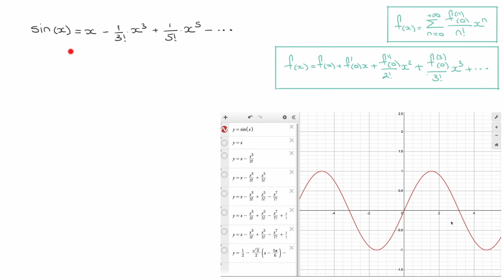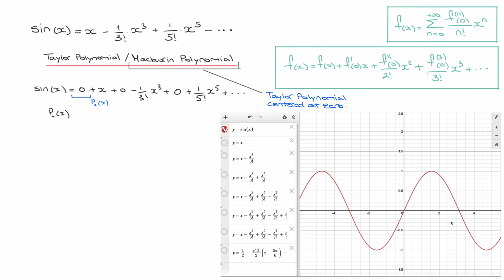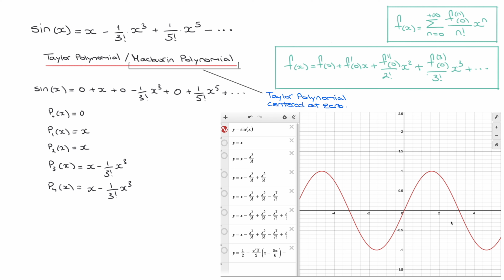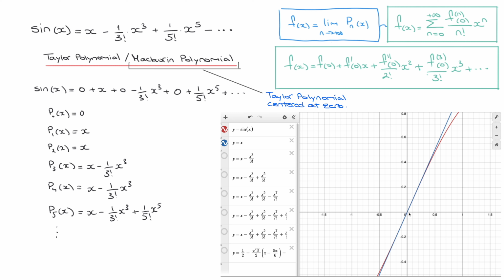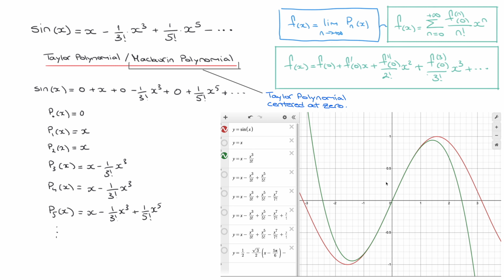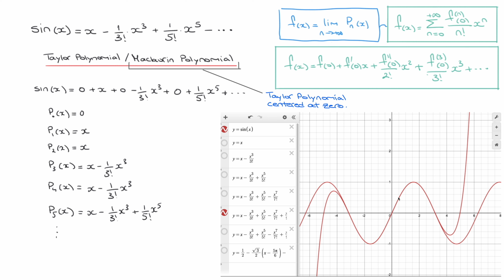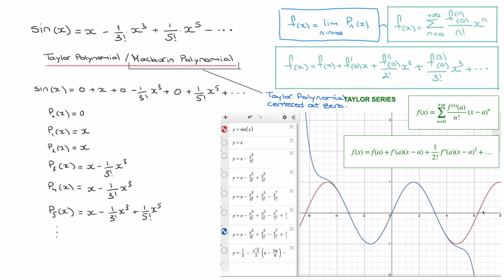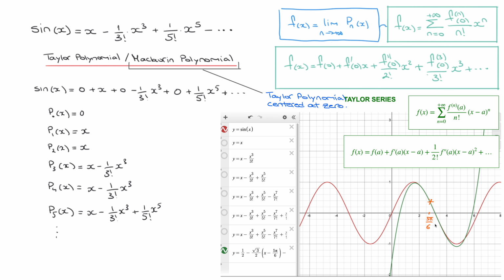Maclaurin Series, How They Work, Taylor Polynomials, Graphs and Introduction to Taylor Series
Starting from the formula for Maclaurin Series, we define Taylor Polynomials and Maclaurin polynomials, as Taylor Polynomials centered at zero.
We learn how successive Taylor polynomials become better and better approximations to our function. In particular we see that to approximate our function for values of x further away from zero we need to include more and more terms in our polynomial approximation.
This is clearly visualised with successive graphs on an xy grid.
We conclude that as we move further away from x = 0 we’re better-off using Taylor Series. We show the Taylor Series Formula and illustrate it with an example.